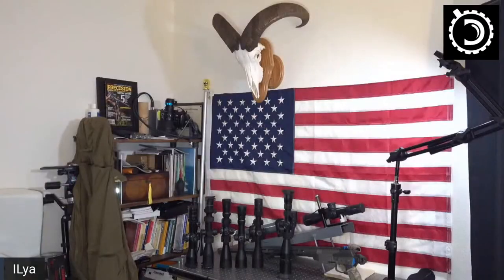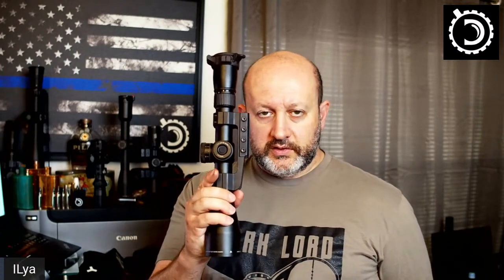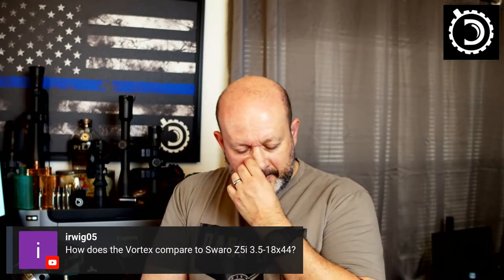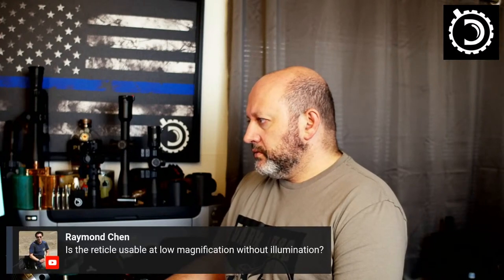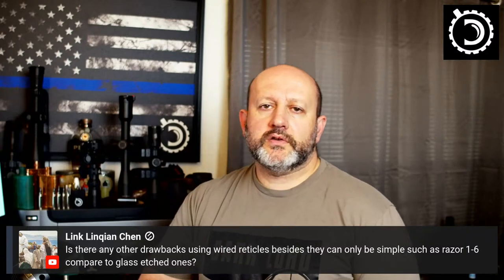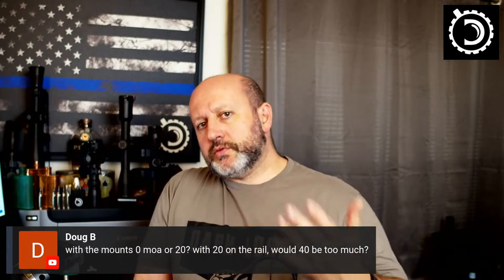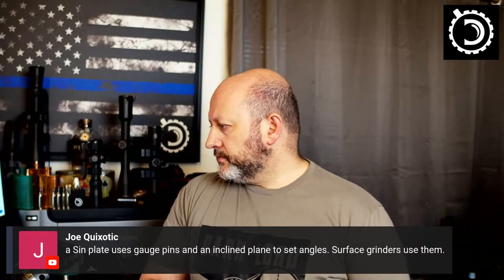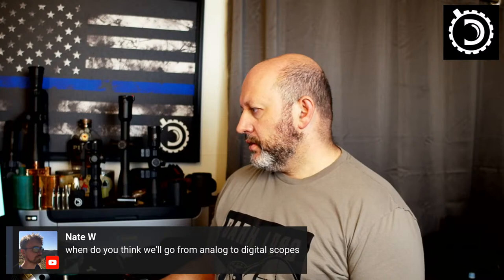DLO Live! EP.26 Six Months with Vortex Razor HD-LHT 4.5-22x50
For the last six months, the new Vortex Razor HD-LHT 4.5-22x50 has been my primary hunting and precision scope.  It spent a lot of time at the range with me and got me a nice Aoudad.
I'll give you an overview of the scope and what I think about it before opening things up for a Q&A.